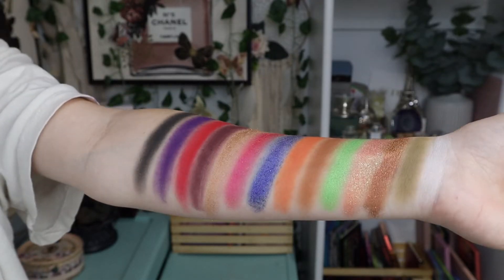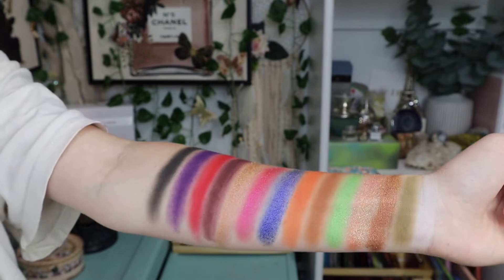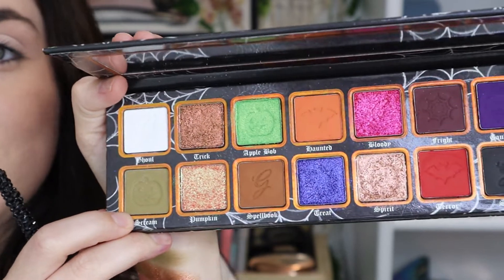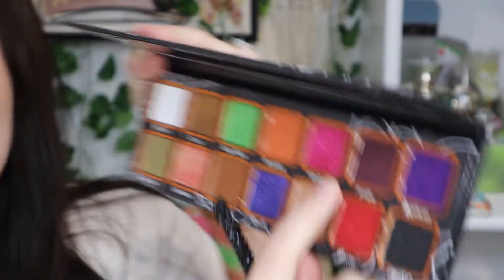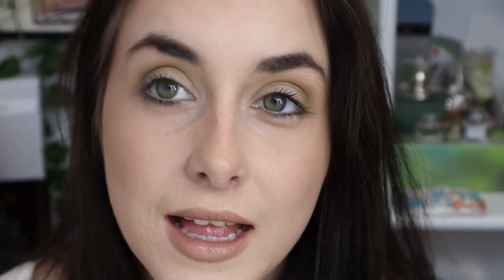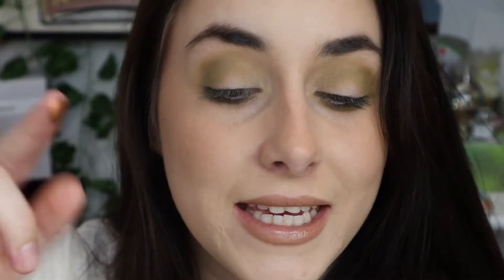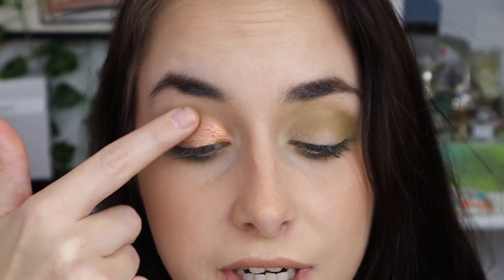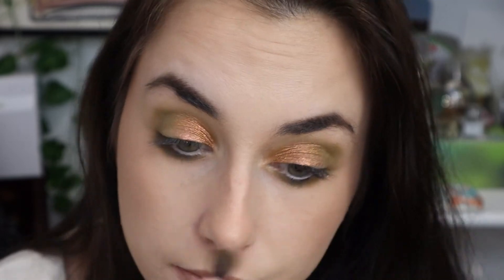NEW SPOOKED PALETTE FROM GOURMANDE GIRLS X DOODLES BY THE BUNNY | SWATCHES, DEMO, AND REVIEW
Hello everyone and welcome! In today's video I will be giving you my first impressions on this beautiful palette. I hope you enjoy this video.

This palette will launch on September 26th
$54.99
This palette is in collaboration with @doodlesbythebunny
Go check out her Instagram :)

*I received this palette in pr from @xtinagourmandegirl  no obligation to post or create a video. This palette was gifted to me! This does not change my review or opinions in any way, shape, or form. I love Gourmande Girls Cosmetics, and, as always, these are my honest thoughts, feelings, and opinions on the Spooked palette.

Thank you so much Gourmande Girls Cosmetics for kindly gifting me this beauty. I appreciate it so much!